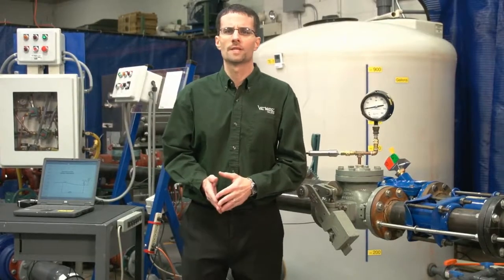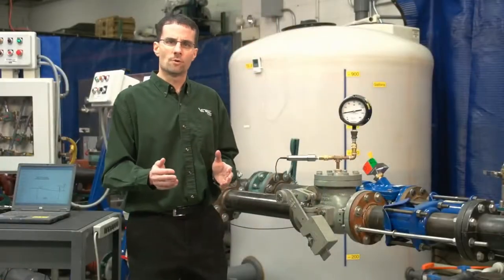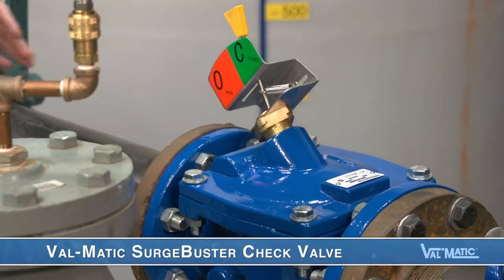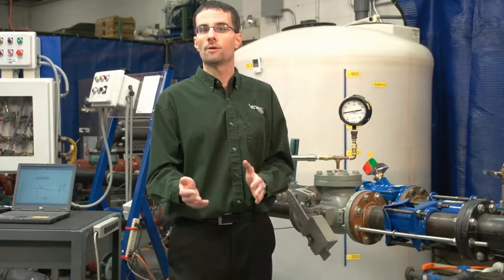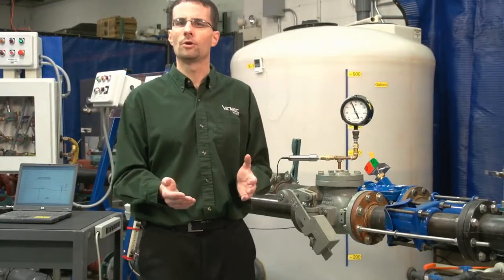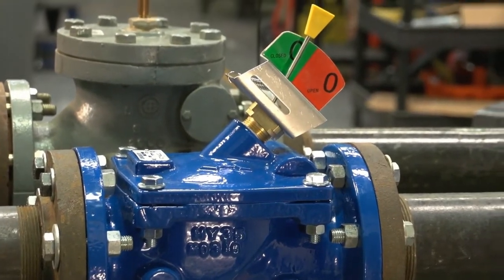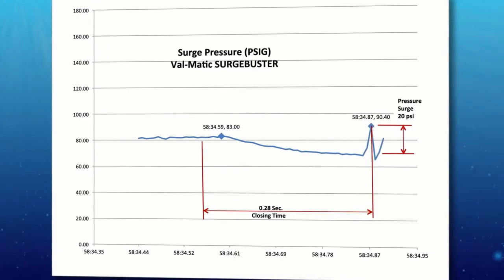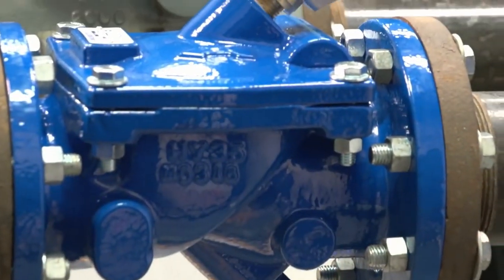Side-by-Side Comparison of Swing Check Valves and Resulting Mechanical Shock Caused by Reverse Flow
Check valve mechanical shock (slam) is caused by the sudden build-up of reverse flow after a pump has stopped, being followed by the sudden stoppage of that reverse flow by the check valve. The faster the check valve closes the less reverse flow, and hence the smaller slam. This video demonstrates this phenomenon  under real operating conditions.